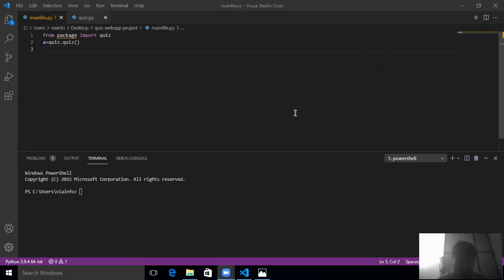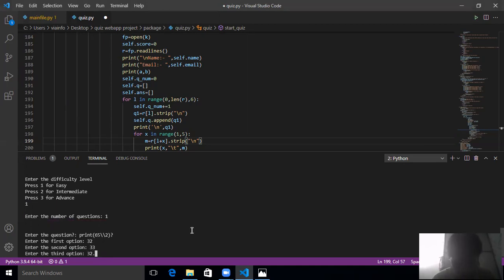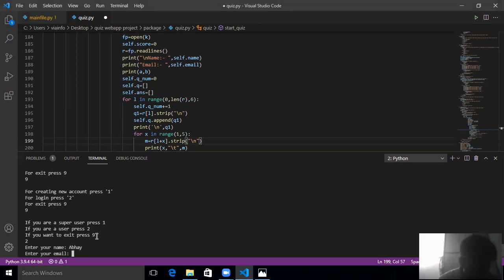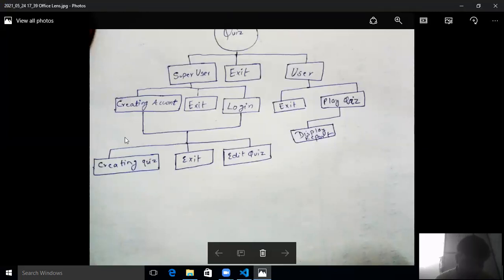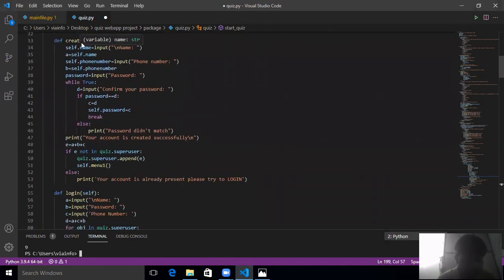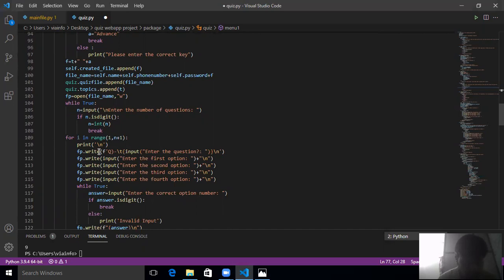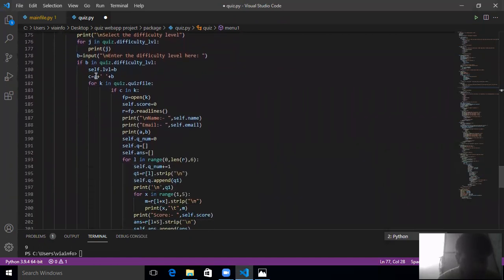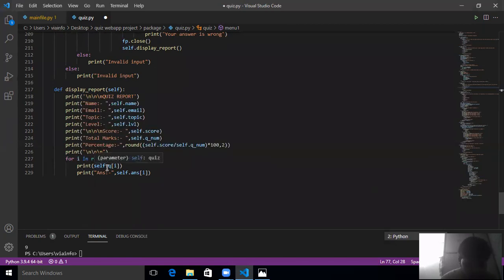MCQ quiz interface project